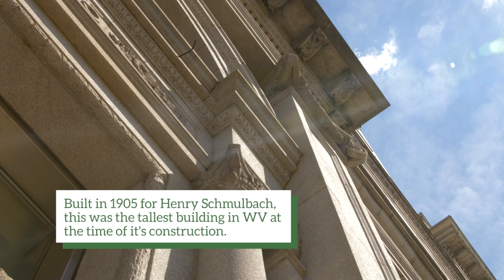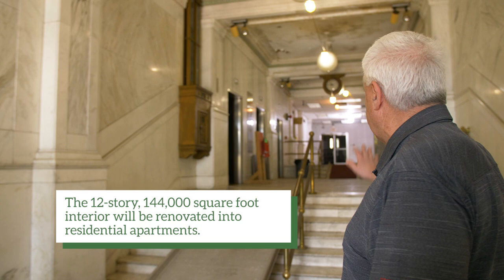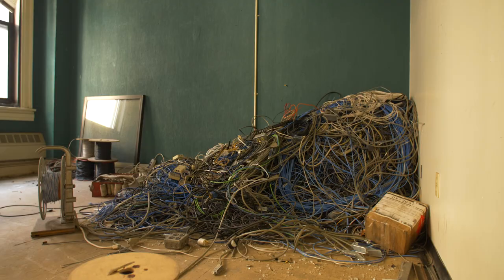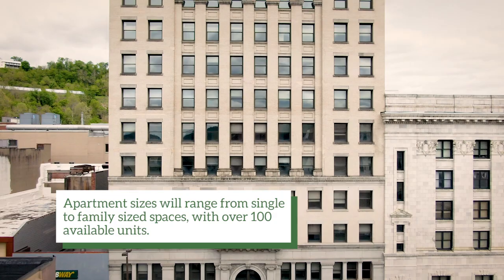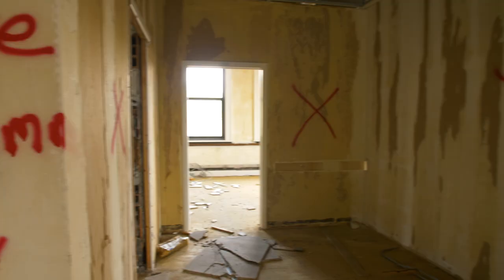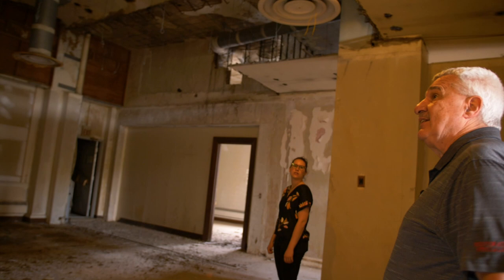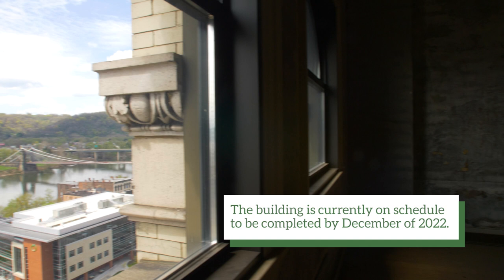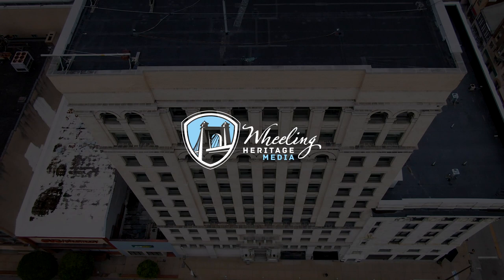Redeveloping the Wheeling-Pitt Building into Loft Apartments - Wheeling, WV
The Wheeling-Pittsburgh Steel Building, originally known as the Schmulbach Building, is being redeveloped by Coon Restoration into a 128-unit apartment complex - The Historic Wheeling-Pitt Lofts.